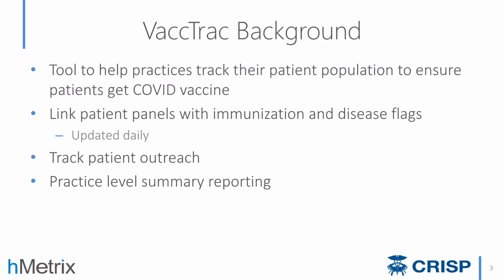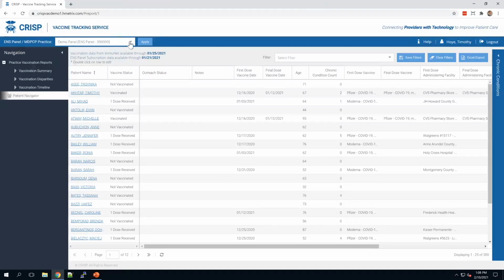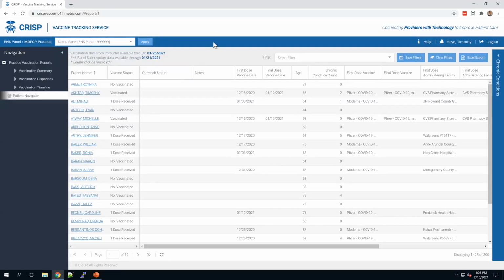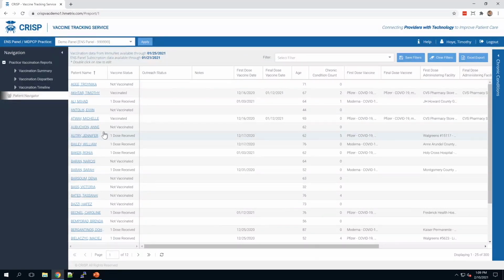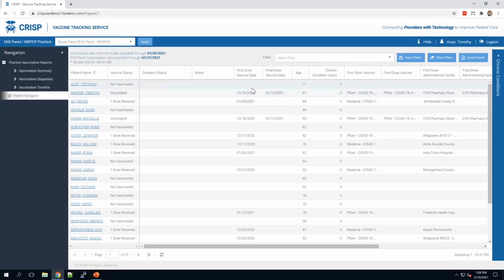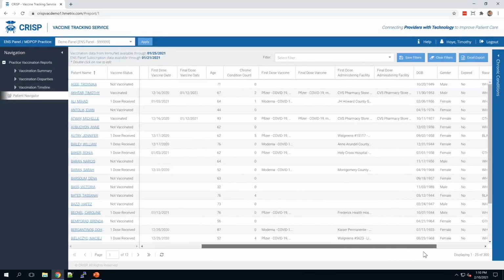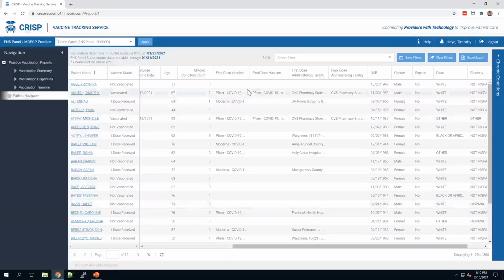Vaccine Tracking Service - Background